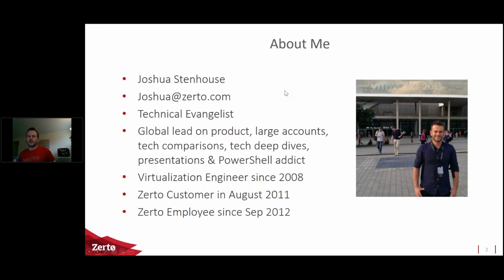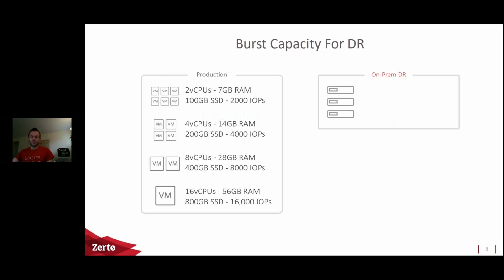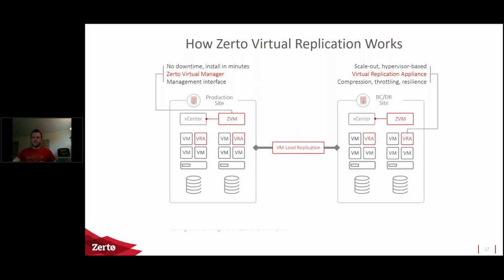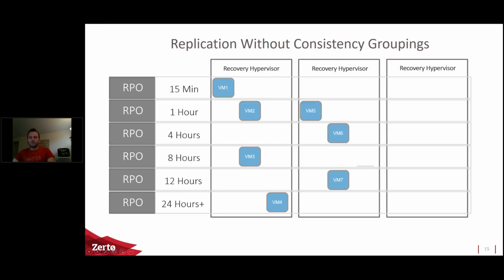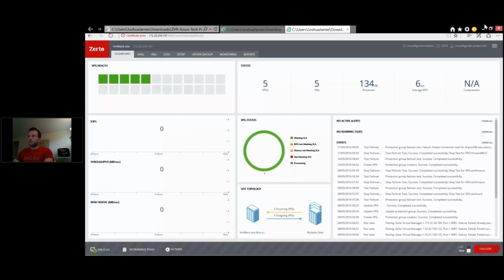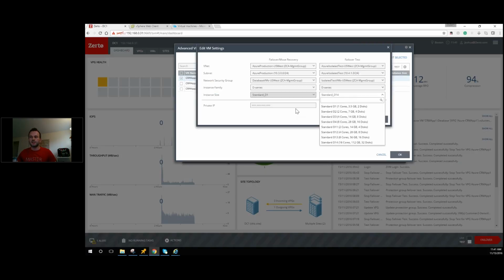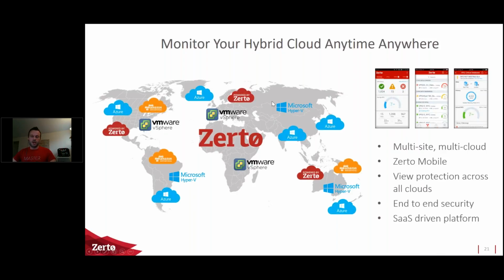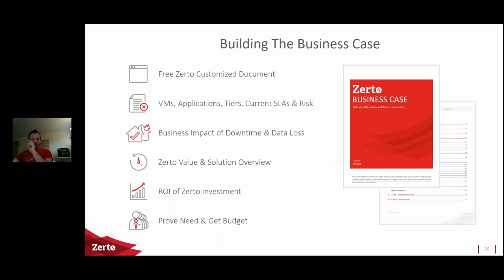Find Out How Zerto Makes Hybrid Cloud A Reality